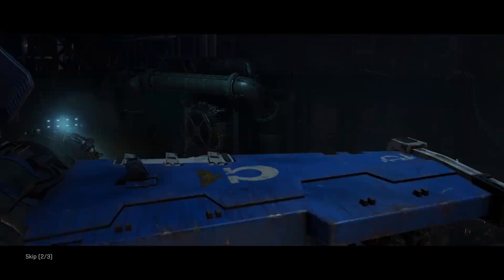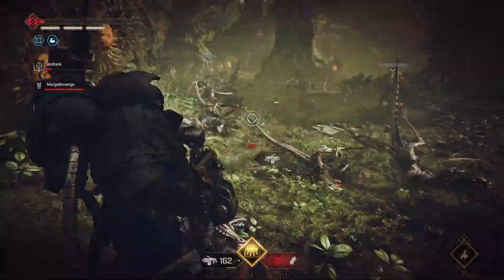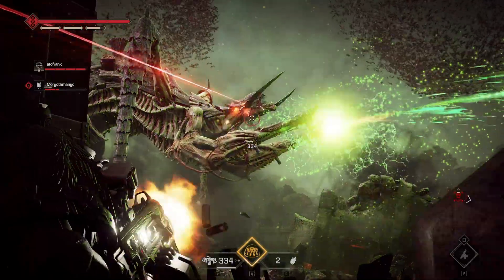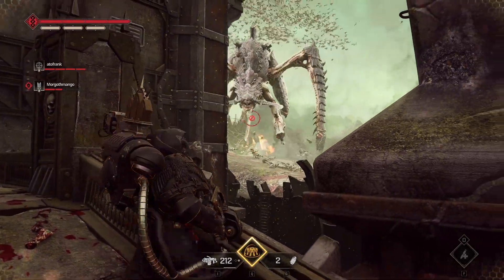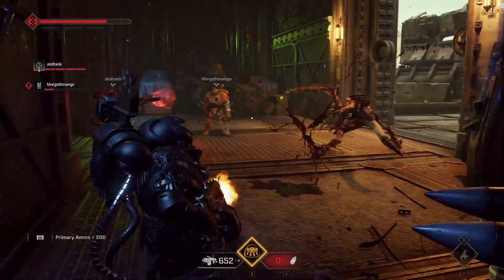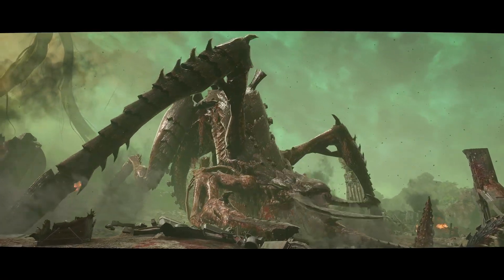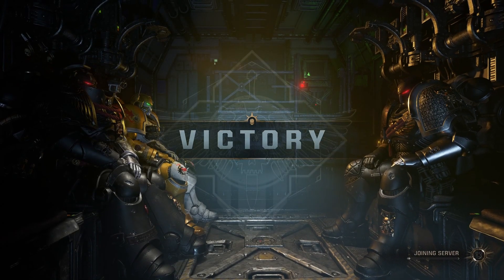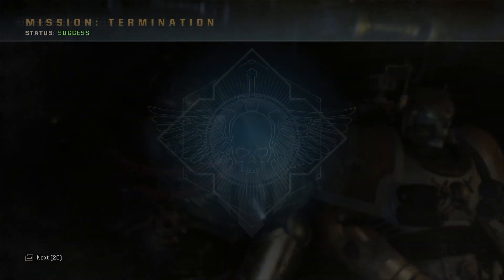Easy Termination Boss Kill Glitch! - Space Marine 2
Easy little glitch we've been using to help some people get through their lethal clears!

Need help with clearing lethal missions, want to do PvE/PvP, fast XP farms or interact with other Space Marine 2 players? Try joining my Space Marine 2 Discord server!